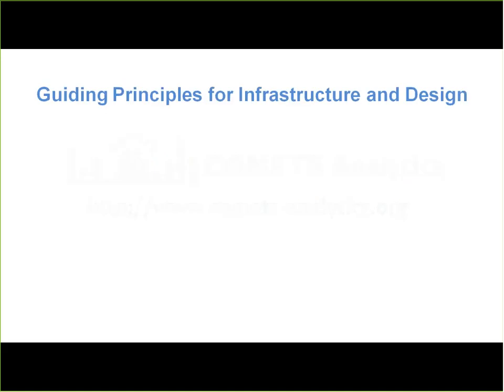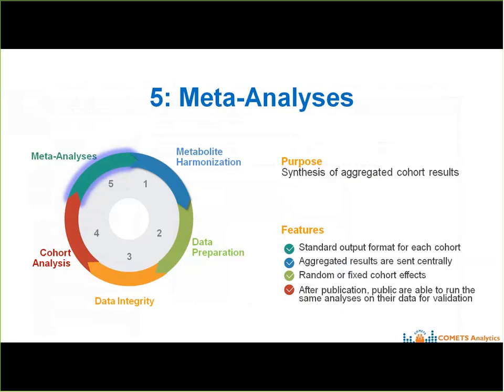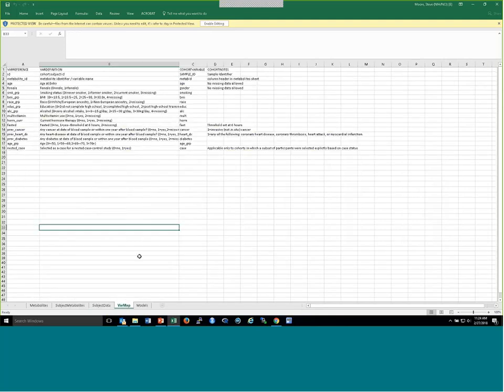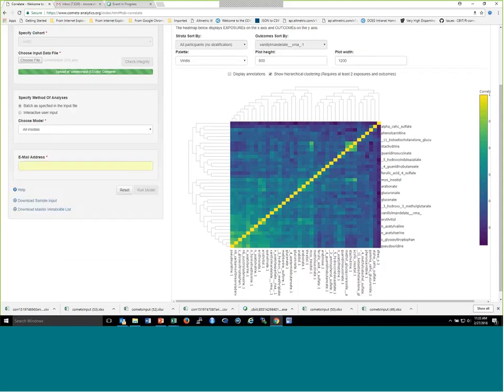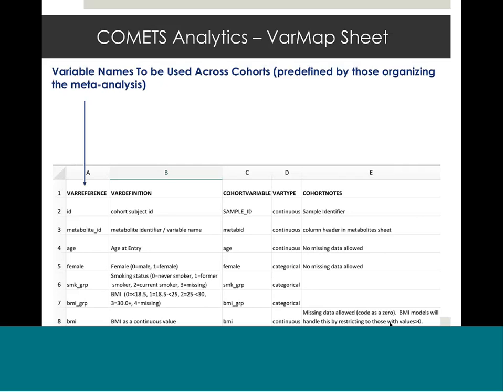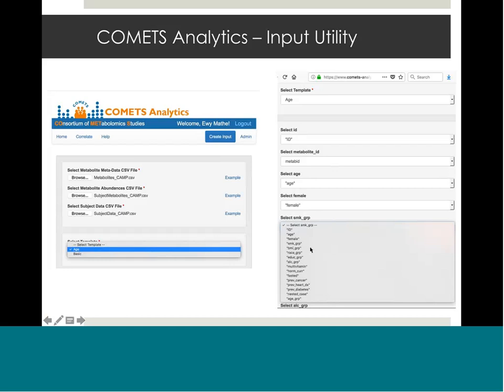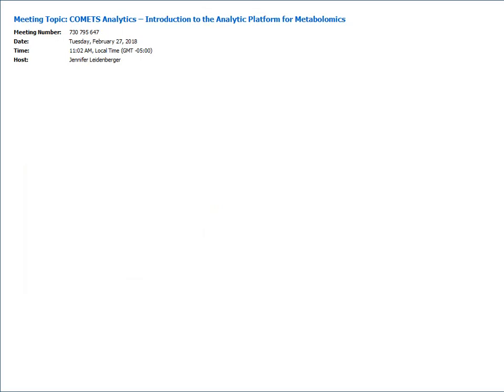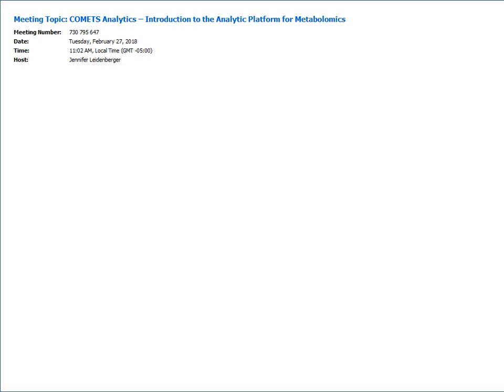COMETS Analytics: An Introduction to the Analytic Platform for Metabolomics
This webinar provides an introduction to the analytic platform for metabolomics developed by the Consortium of Metabolomic Studies (COMETS). COMETS is an extramural-intramural partnership that promotes collaboration among prospective cohort studies that follow participants for a range of outcomes and perform metabolomic profiling of individuals.

The COMETS Analytics tool featured in this webinar is online at http//